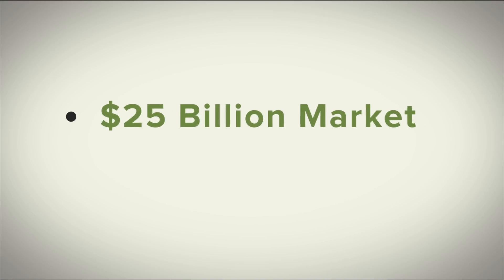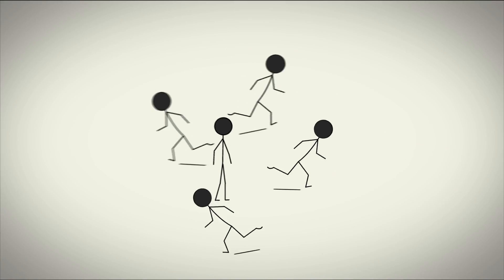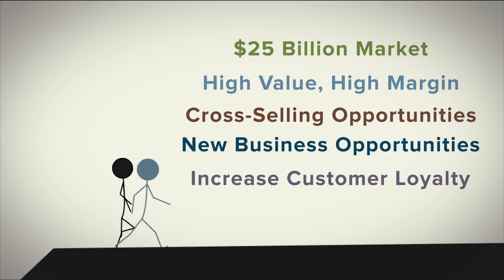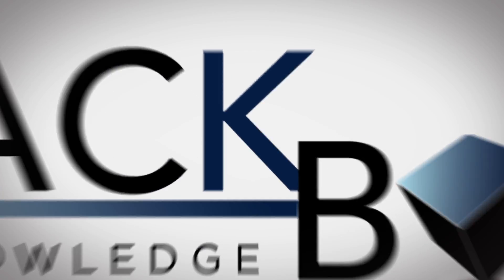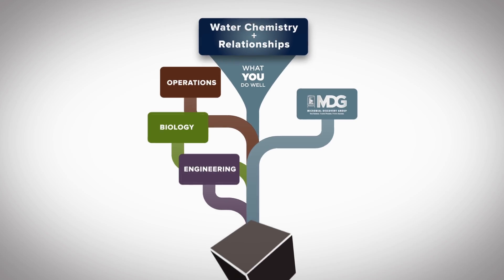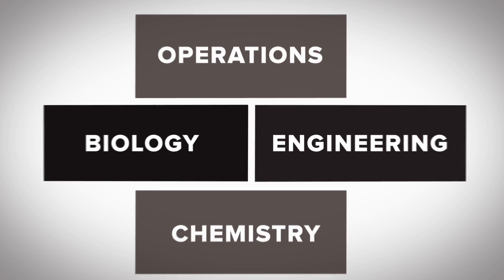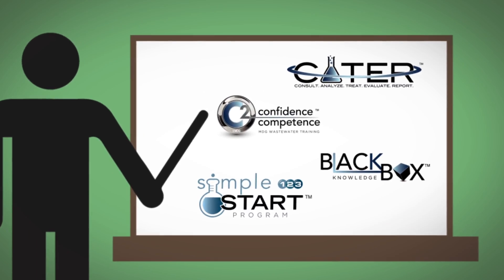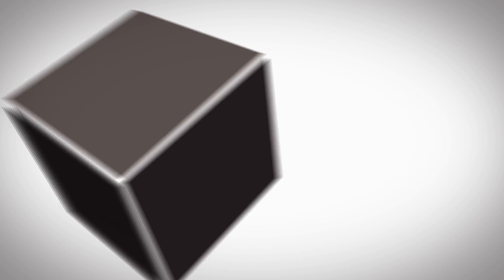MDG BlackBox® Knowledge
The BlackBox® Knowledge Platform draws on the expertise of chemists, engineers, microbiologists, operations managers and the use of proven scientific processes to better understand how to optimize system operation.

From bi-monthly newsletters, relevant case studies, a private access portal, and other key tools to keep you sharp and engaged – the team at MDG provides you with continued education to ensure future success.